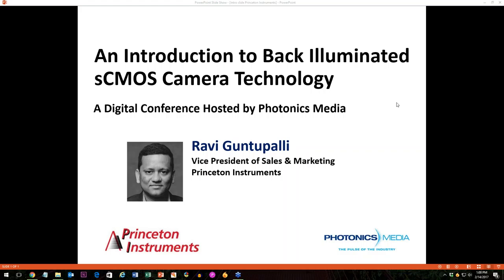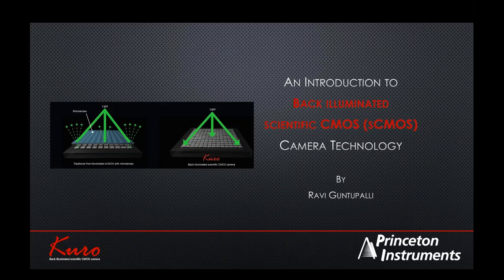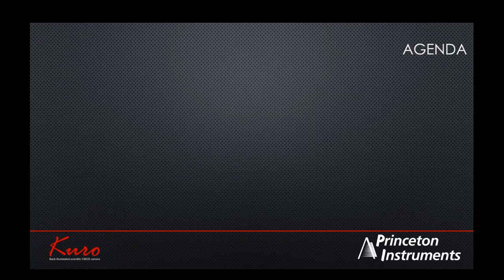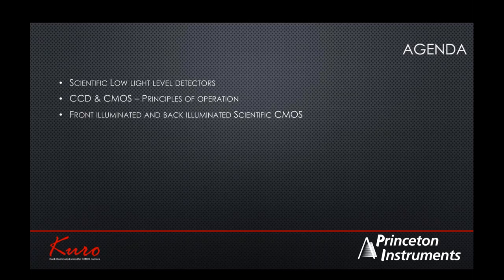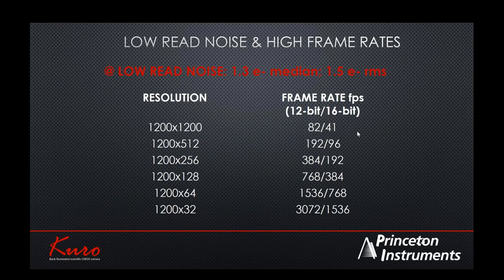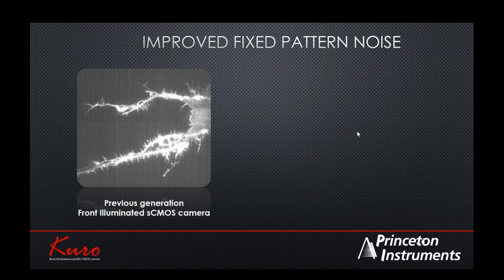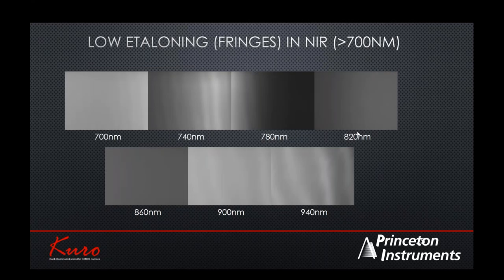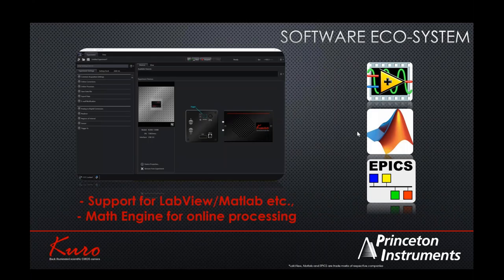An Introduction to Back Illuminated sCMOS Cameras - Feb 14 2017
Ravi Guntupalli explains the latest back illuminated sCOMS camera technology and introduces the Princeton Instruments KURO sCMOS camera.